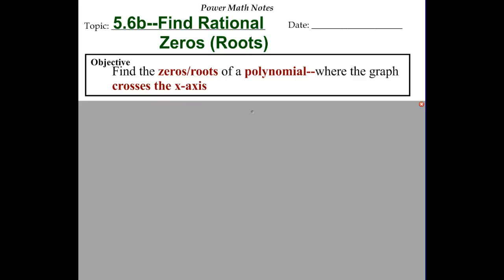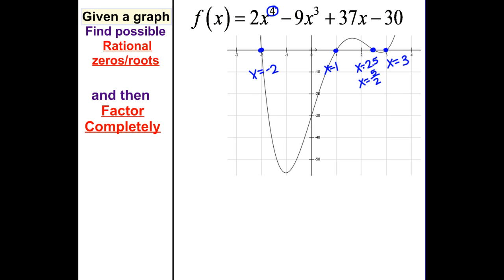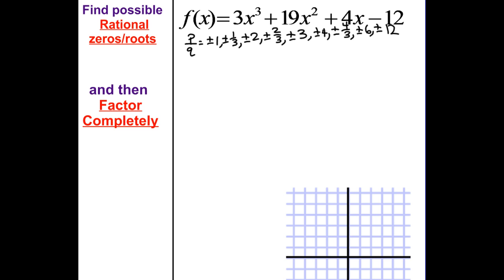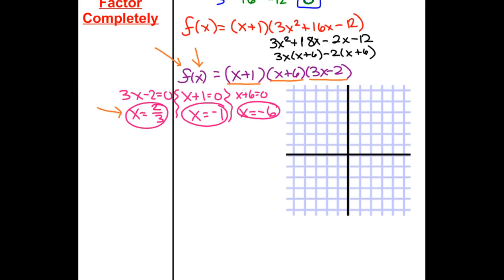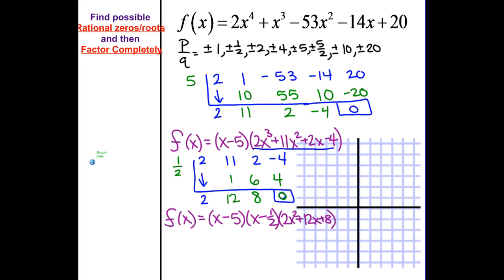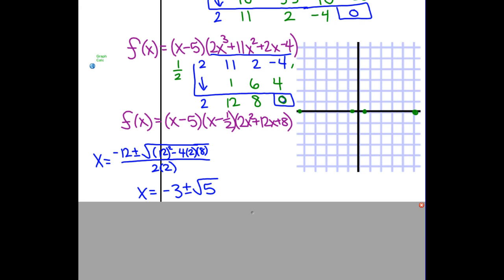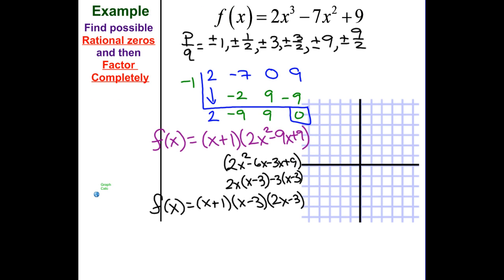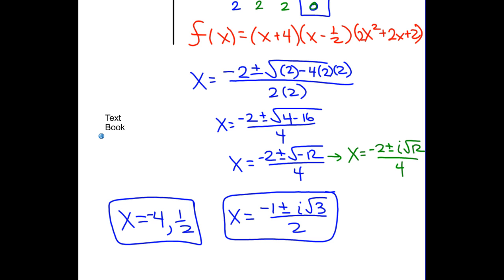Alg II Sec 5.6b Find Rational Zeros (Mohr)